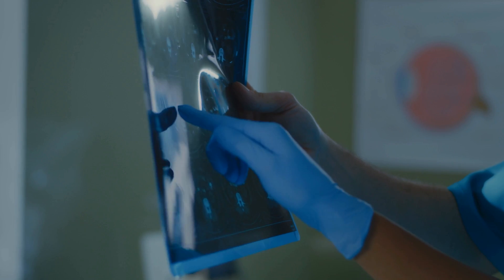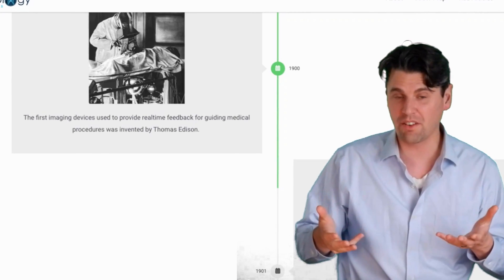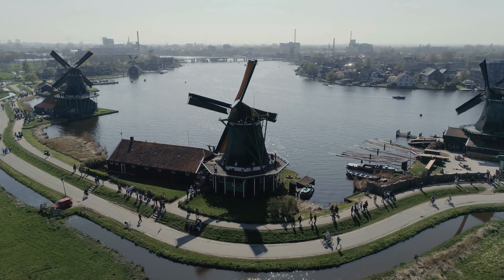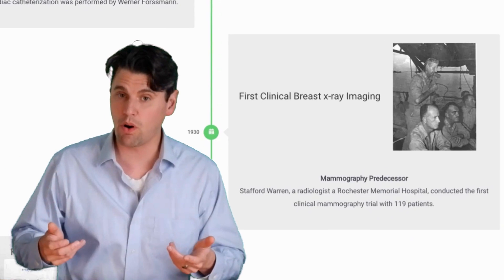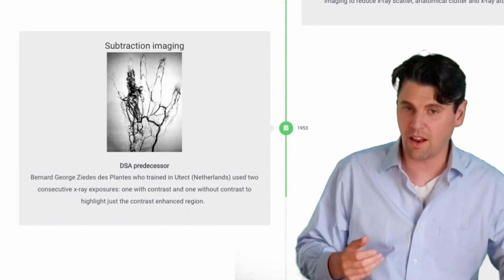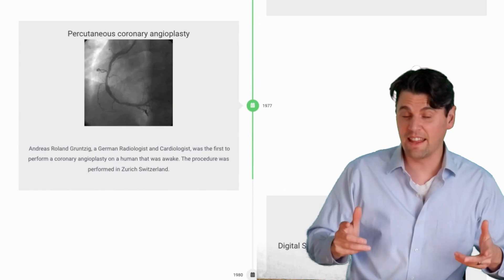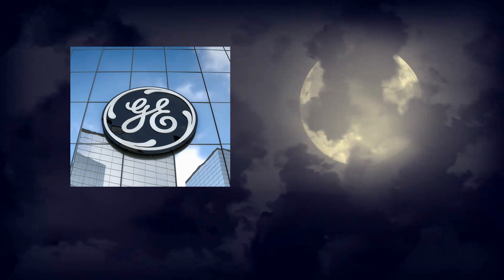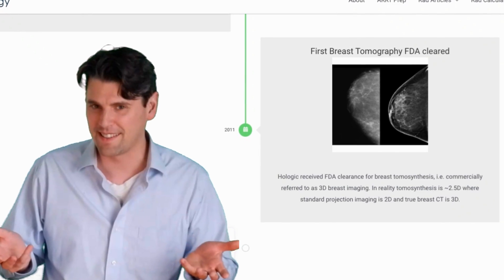History of X-ray Imaging (Radiography & Fluoroscopy)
The History of X-ray Imaging including Radiography, Fluoroscopy and Mammography Imaging.

In this trip down memory lane for x-ray imaging we include all the major advances from the discovery of x-rays to radiography, fluoroscopy, mammography, cardiac catherization, digital subtraction angiography, bone densitometry, and breast tomosynthesis.

We start with the discovery of x-rays and cover the discovery of all of the projection imaging modalities but we do not focus on CT here even though we do know it is based on the physics of x-ray imaging.